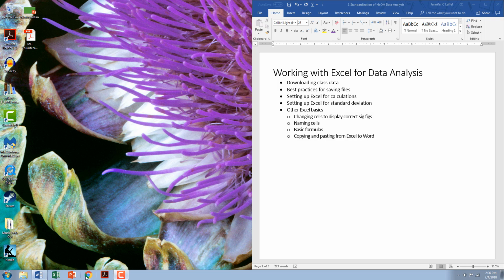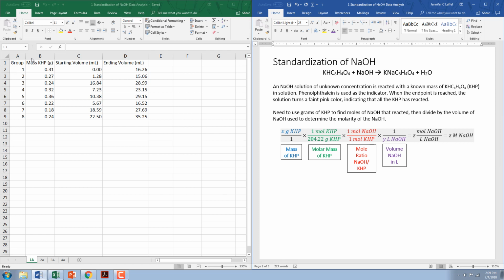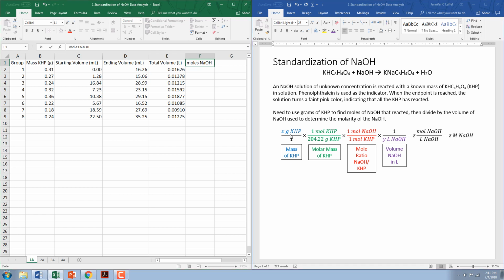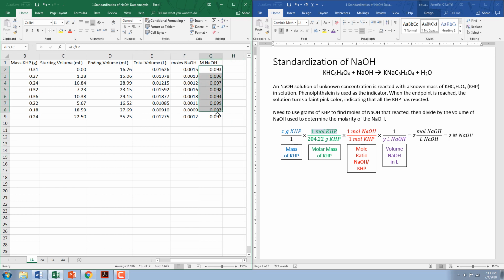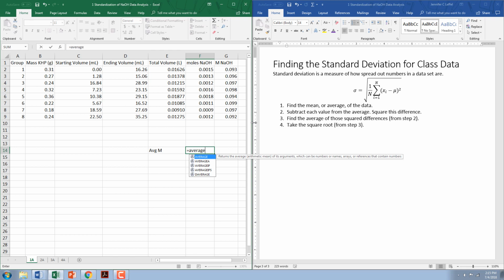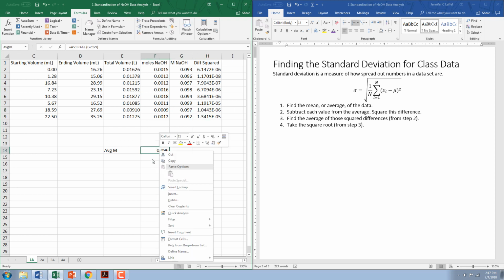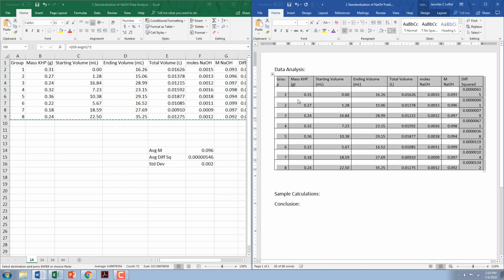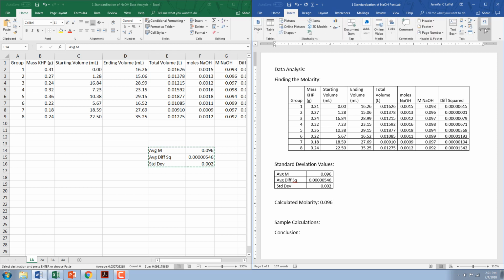Using Excel for Data Analysis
This video covers how to use Excel to complete data analysis for a common lab, the standardization of NaOH.